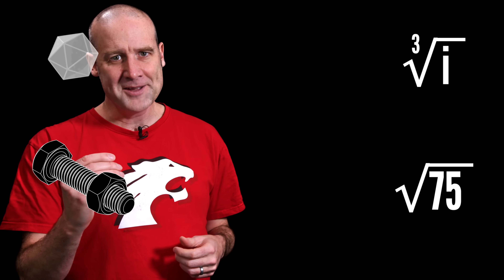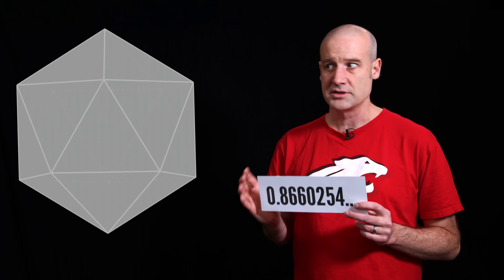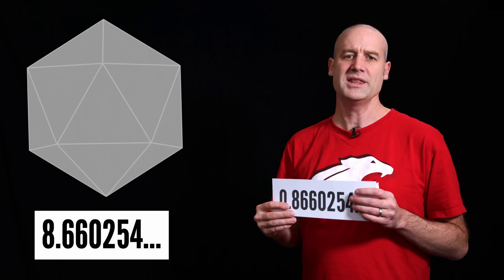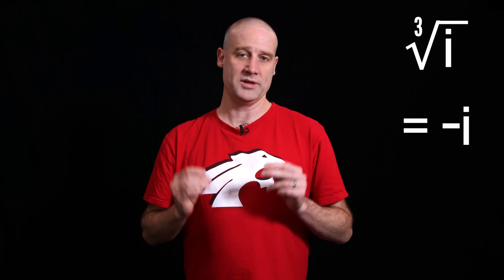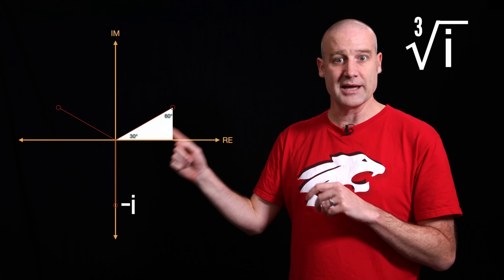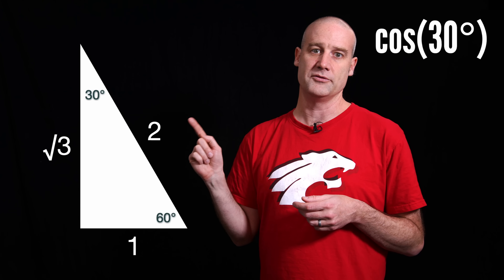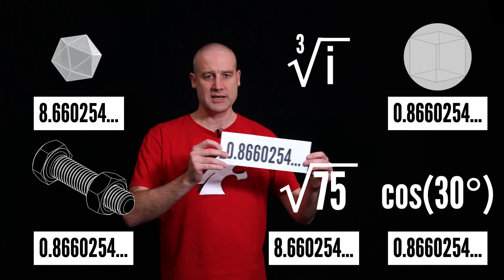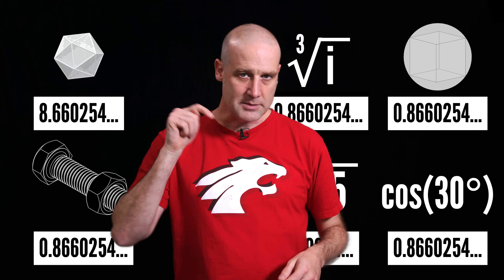The mystery of 0.8660254037844386467637231707529361834714026269051903140279034897...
And here are a bunch of the digits:
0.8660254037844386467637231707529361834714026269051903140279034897